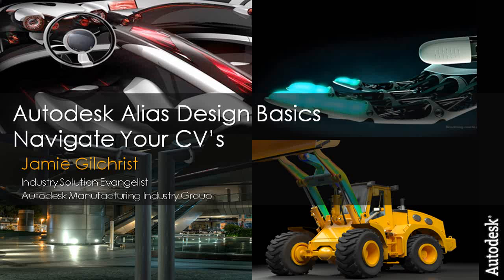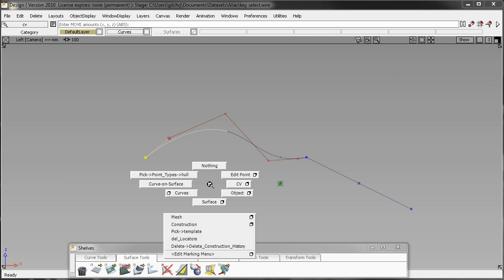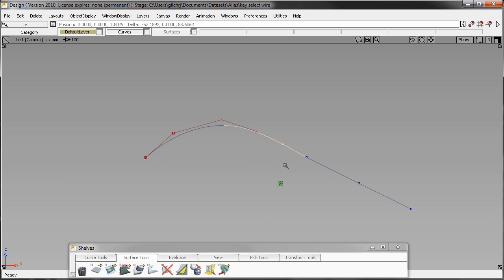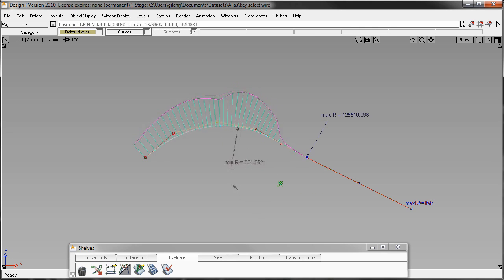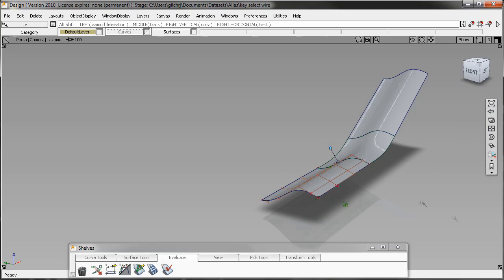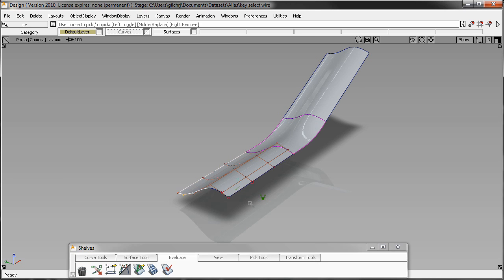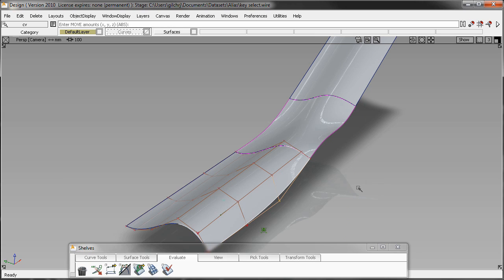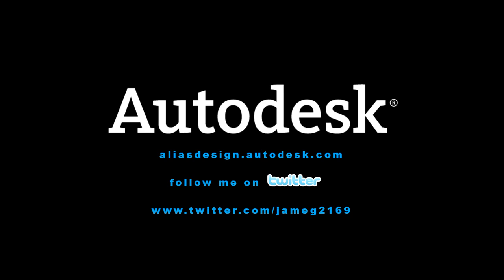Alias Arrow Key Selection.wmv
We're going to show you some easy ways to quickly navigate across your CV structures on curves and surfaces in Autodesk Alias Design.  this  is a great basics tip.  enjoy.-j